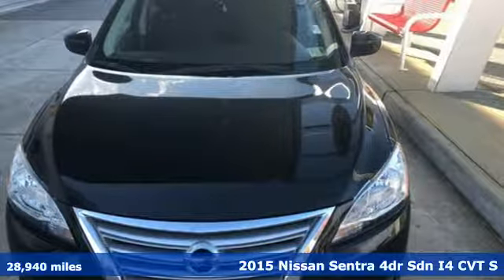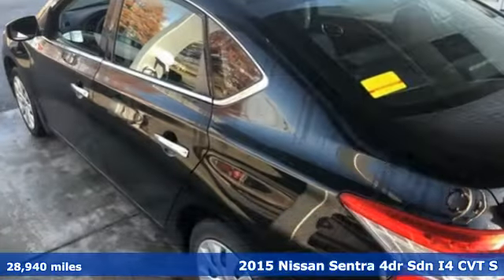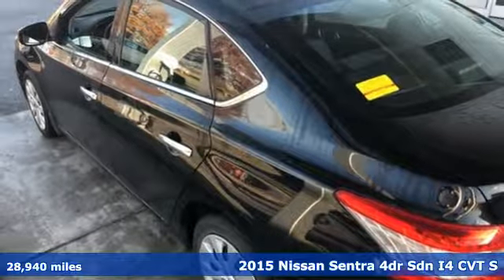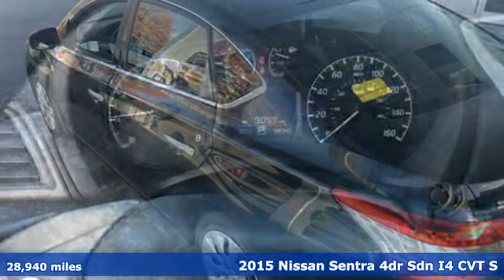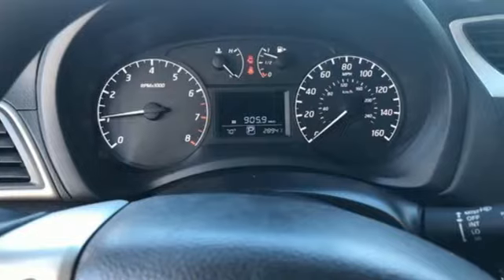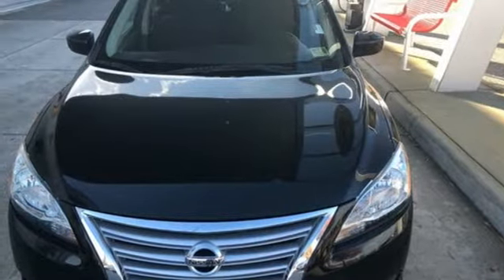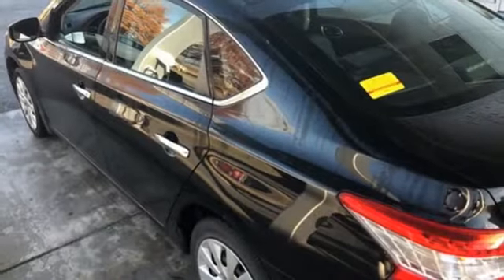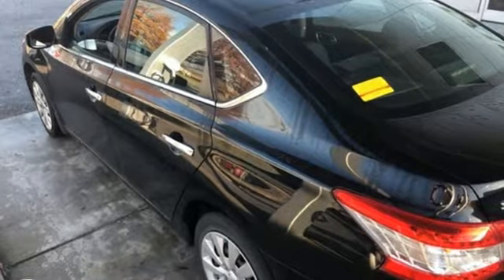Used 2015 Nissan Sentra Virginia Beach VA Norfolk, VA